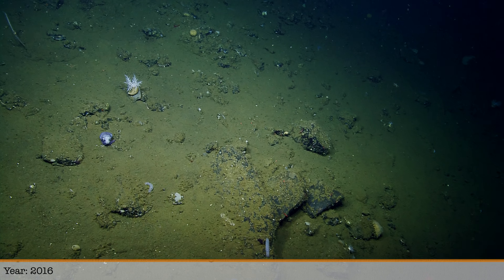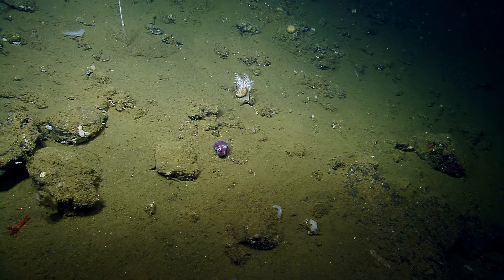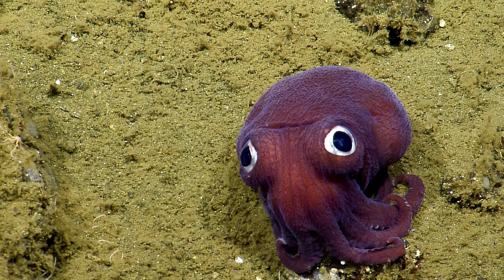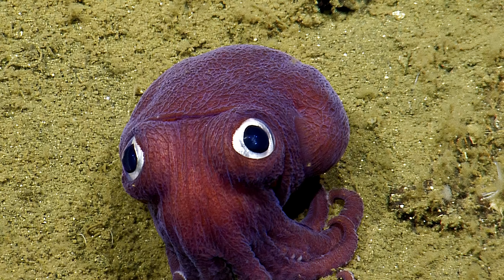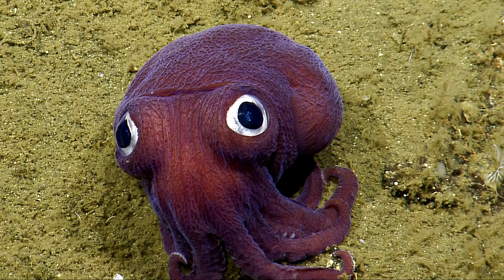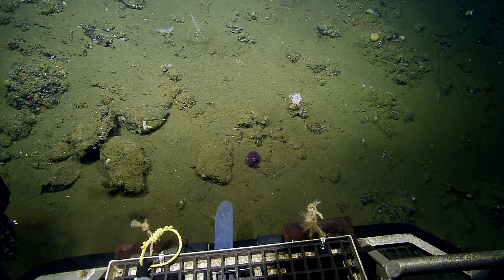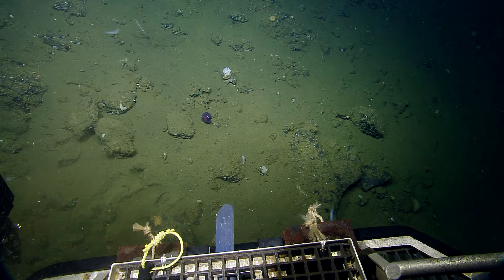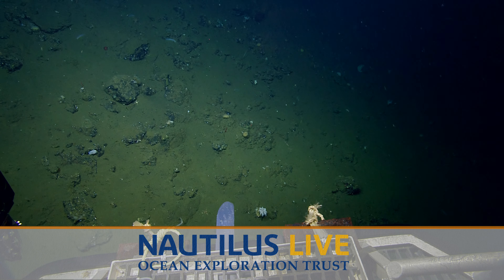Googly-Eyed Stubby Squid - 2016 | Nautilus Live (Remastered!)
Dive into the archive with upscaled and remastered favorite highlights in 4k!

This moment comes from 2016 offshore of Los Angeles investigating the Southern California Margin. This (now famous) stubby squid was spotted by ROV Hercules at a depth of 900 meters (2,950 feet). Related to the cuttlefish, this species spends life on the seafloor, activating a sticky mucus jacket and burrowing into the sediment to camouflage, leaving their eyes poking out to spot prey like shrimp and small fish.